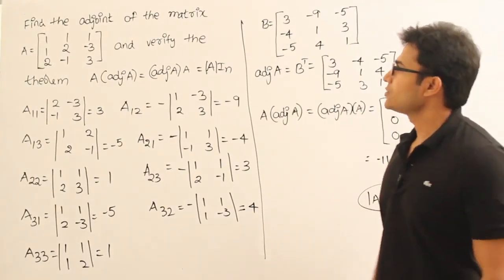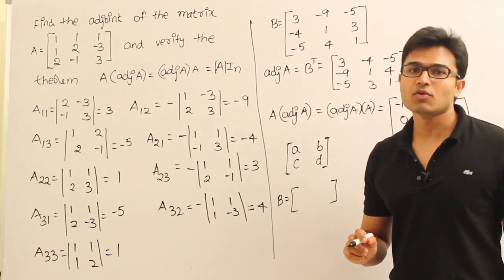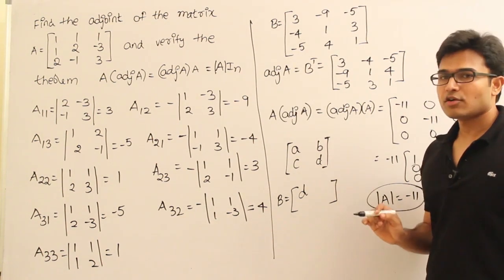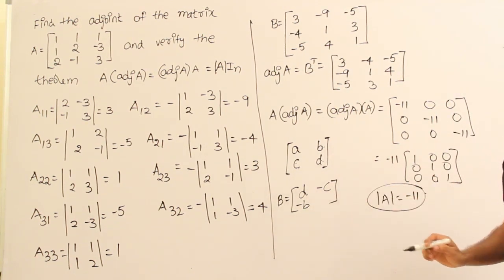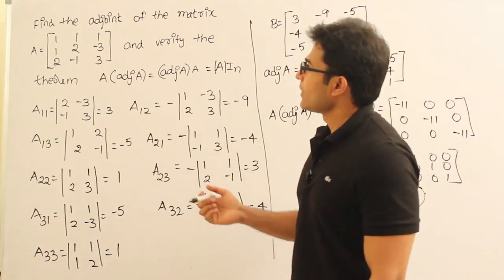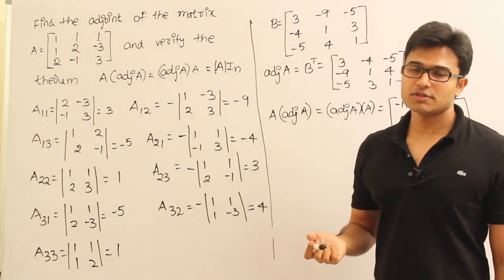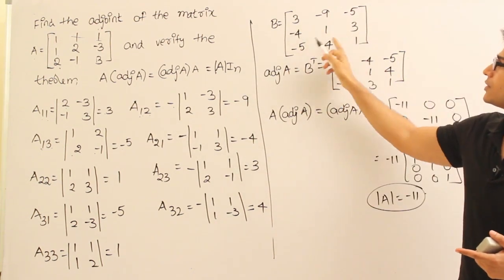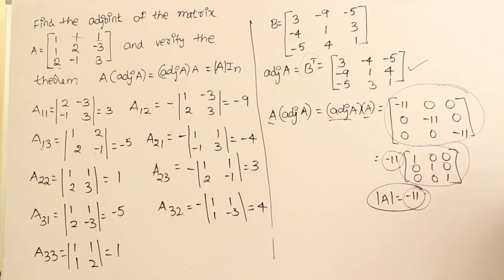EM | Linear Algebra | Inverse | Example on adjoint | Ravindrababu Ravula | Free GATE CS Classes